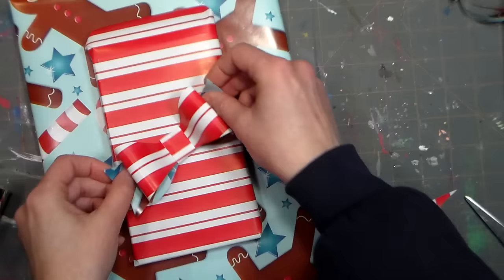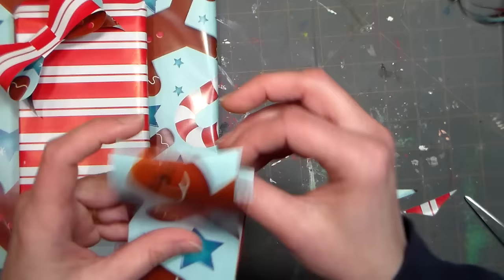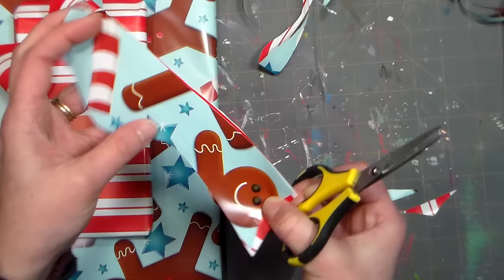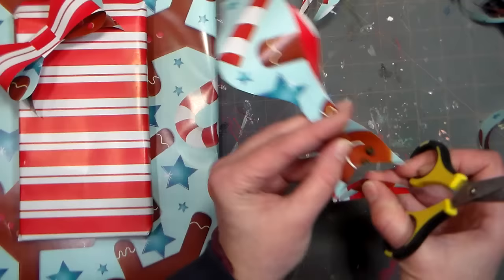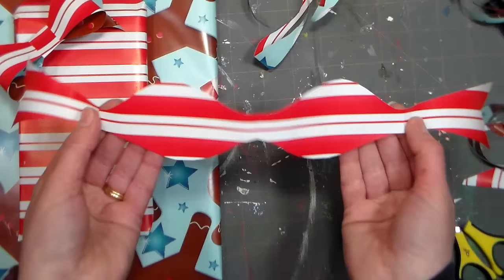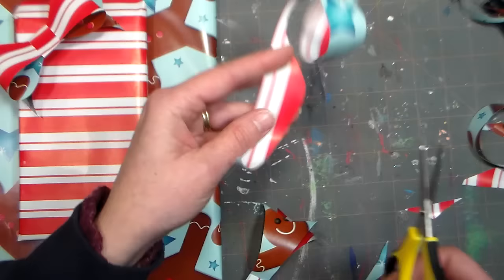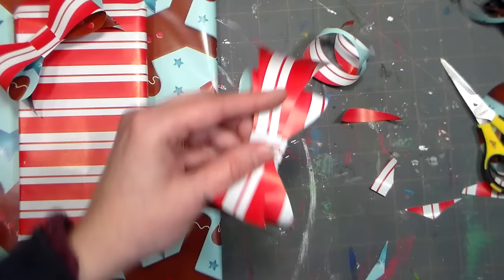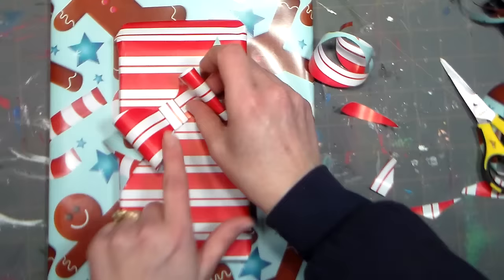Quick Bow Made From Leftover Wrapping Paper!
Make a bow from a strip of leftover gift wrap!